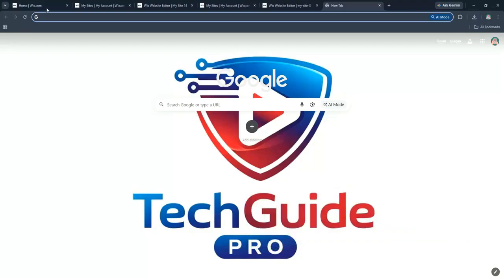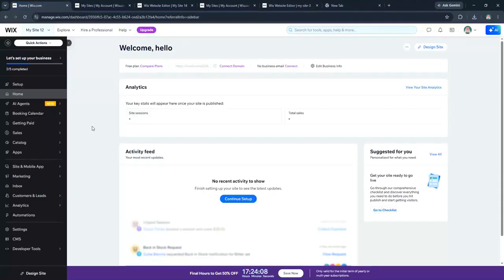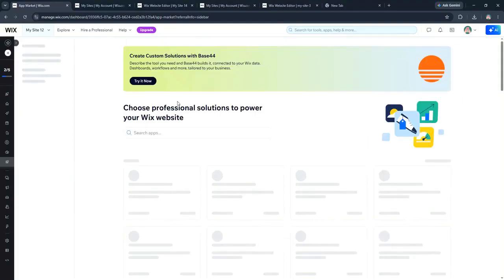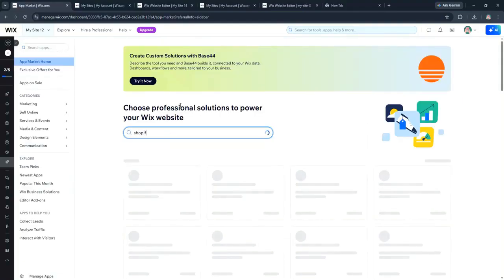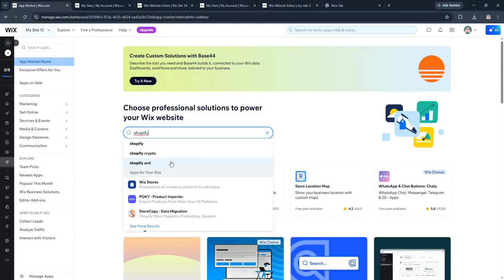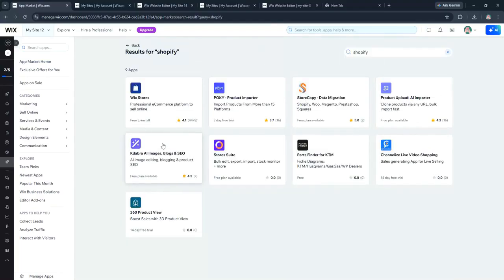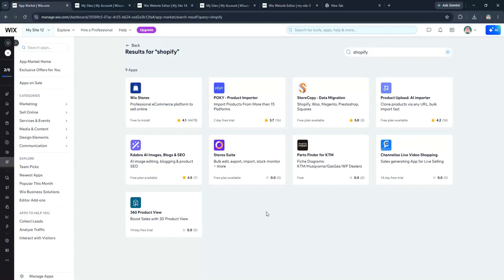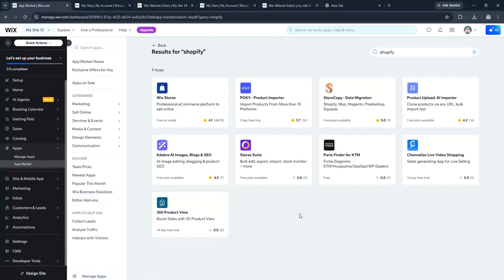How to Integrate Wix and Shopify - Step by Step 2026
Learn how to integrate Wix and Shopify seamlessly.

In this comprehensive tutorial, you'll discover how to connect your Wix website with your Shopify store to streamline your e-commerce experience. We'll cover the essential steps for integrating Wix with Shopify, allowing you to manage your online store efficiently while enhancing your website's functionality. By the end of this video, you'll be equipped to boost your online sales and maintain a cohesive brand presence across platforms.